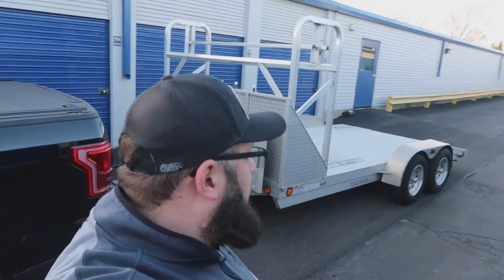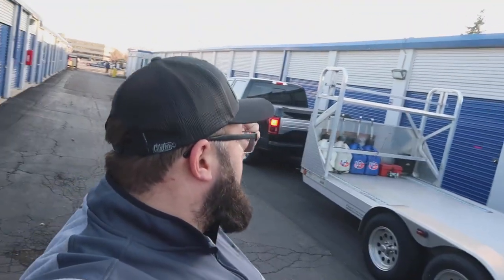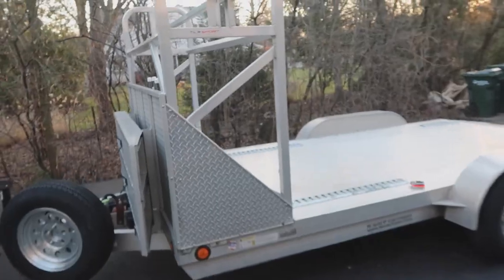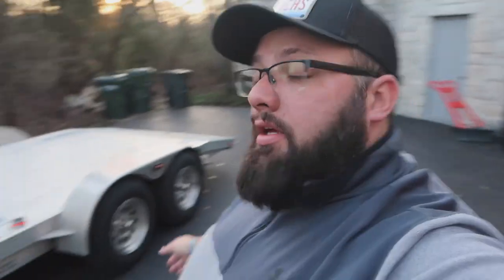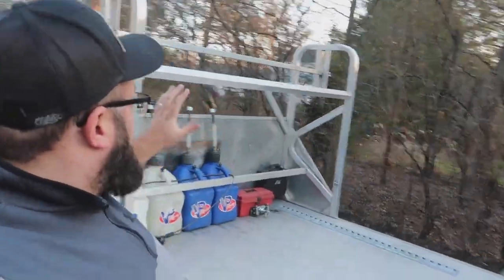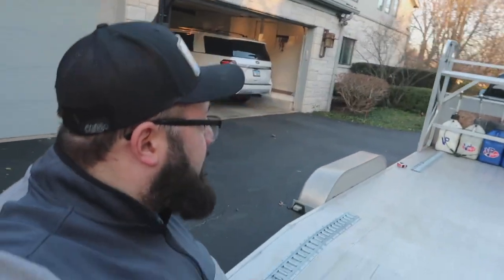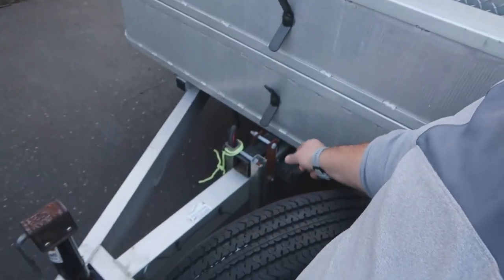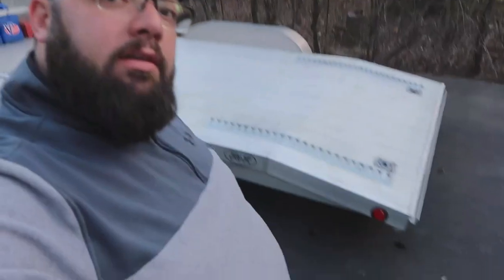My New All Aluminum R&R Race Trailer for Ice Racing!